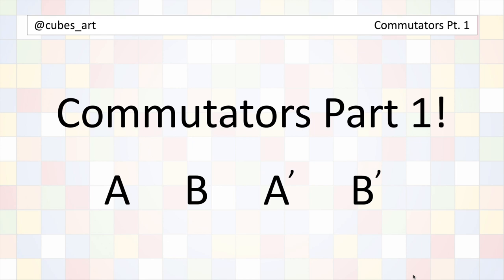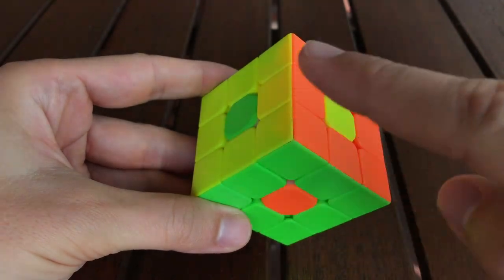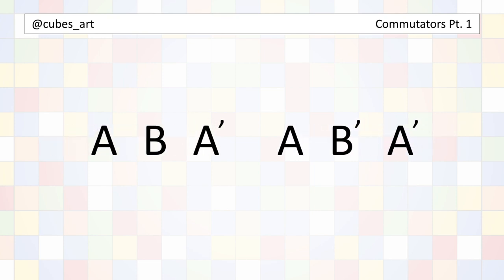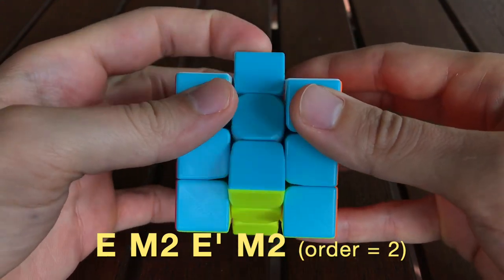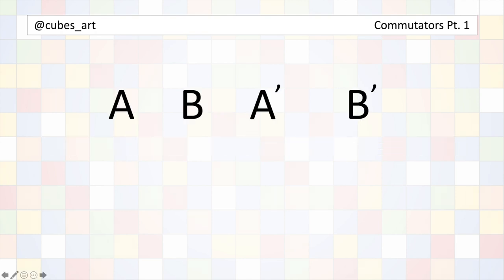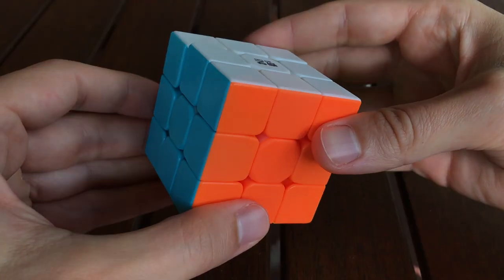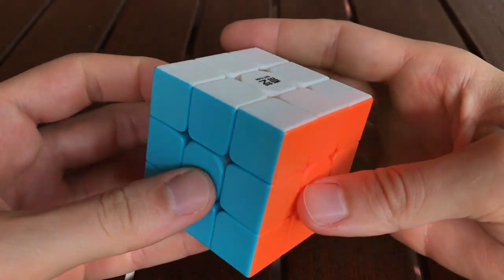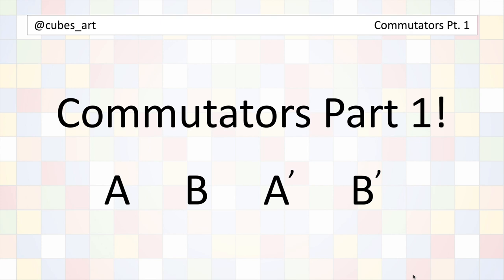Commutators Part 1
Here's the first video about commutators, with more to follow.

This video includes:
a definition of what the word "commutator" means,
a quick method for un-doing any commutator (with explanation),
three algorithms that follow the basic commutator structure,
an introduction to "complex commutators", and
two complex commutator algorithms that permute edge pieces nearly identically with a special distinction.

Future videos in this series will include more "complex" commutators, especially for larger nxnxn cubes. I wanted to make sure this video exists so I can reference it in pattern algorithm videos.

Credit: My thinking about how to make this video was greatly informed by my collaboration with Amanda Milewski (who is currently coauthoring a cubes paper with me) as well as a wonderful conversation with Kit Clement over chicken and waffles.